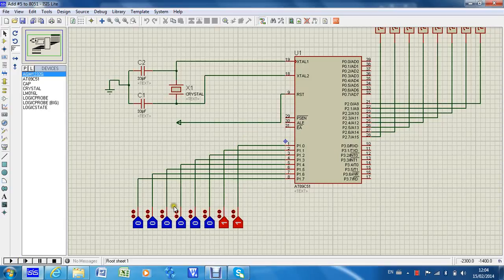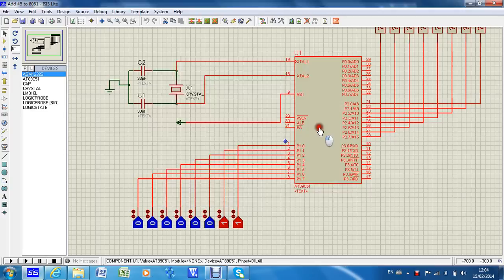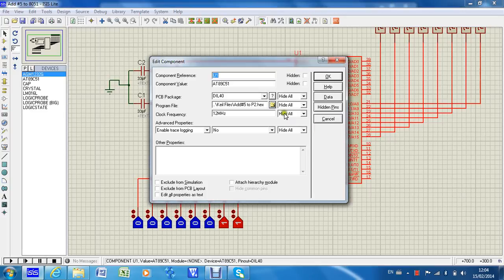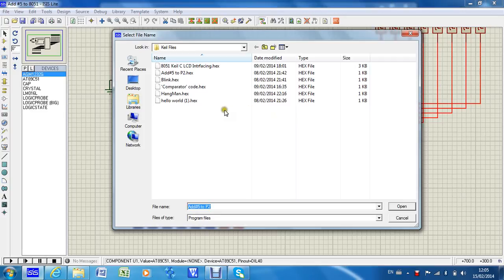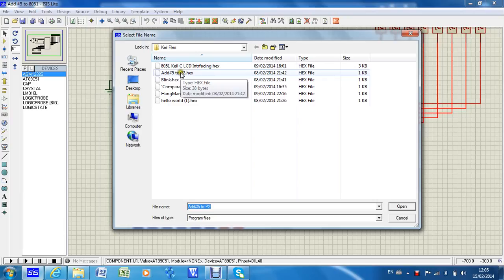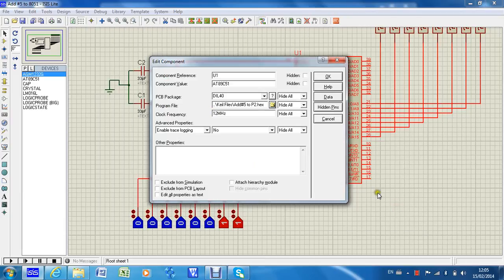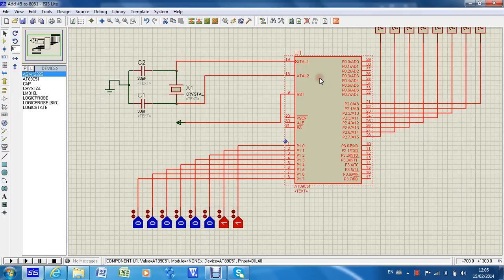Add#5 to P2 on at89c51